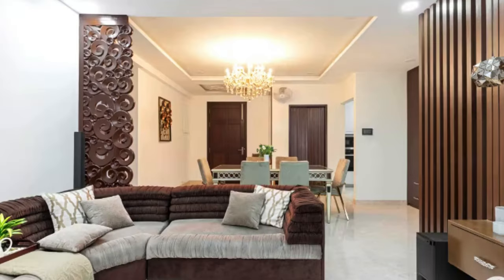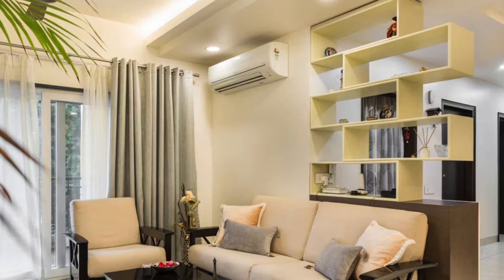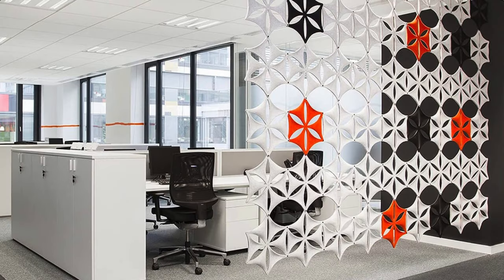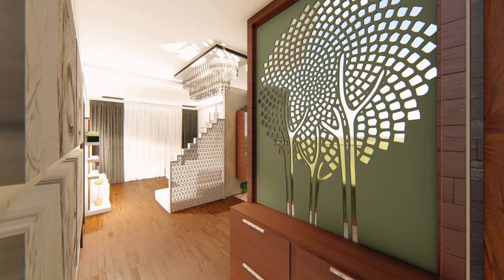Top 100 ideas for hall & living room partition | @LitBlinds